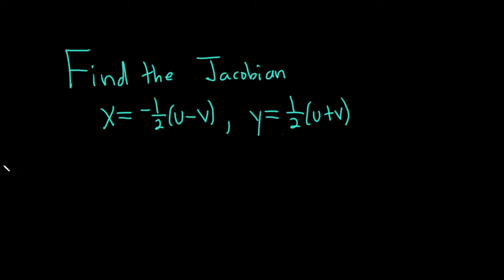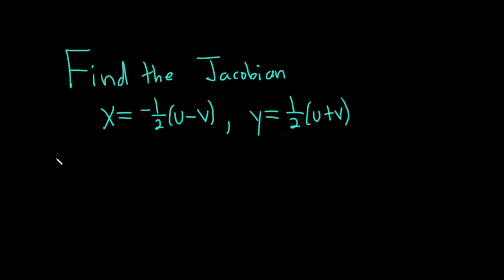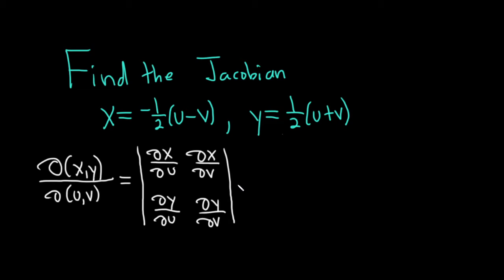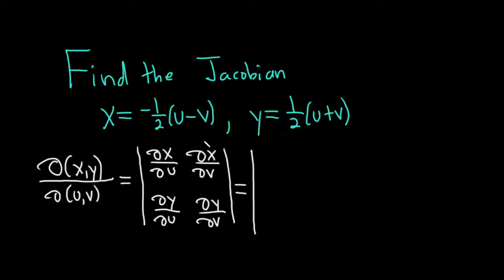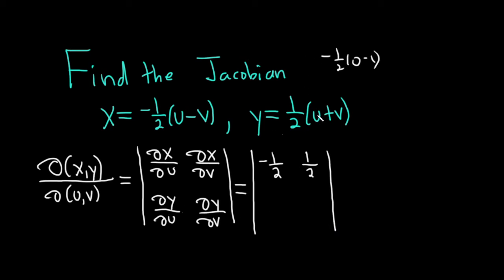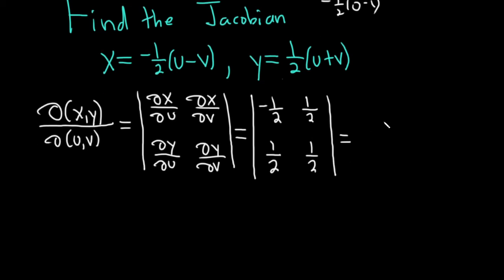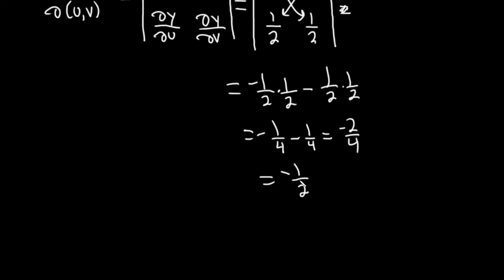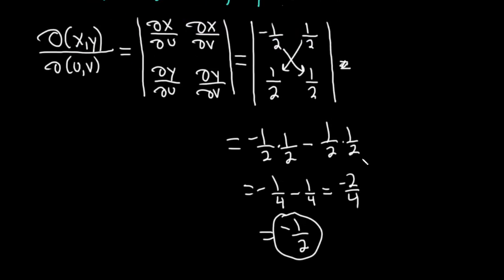Find the Jacobian given x = -1/2(u - v) and y = (1/2)(u + v)